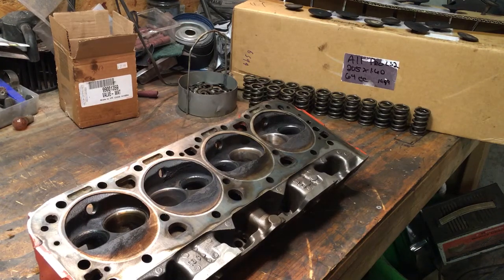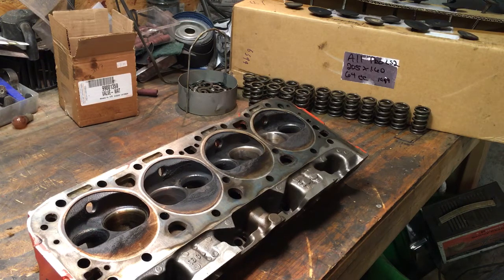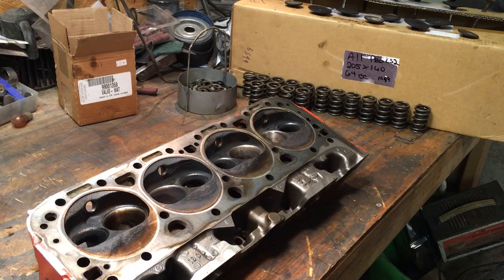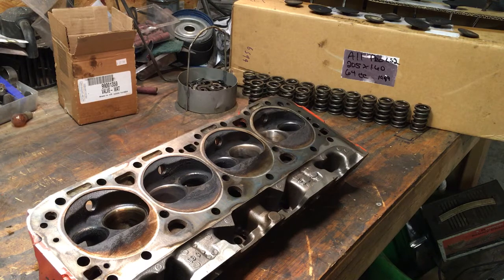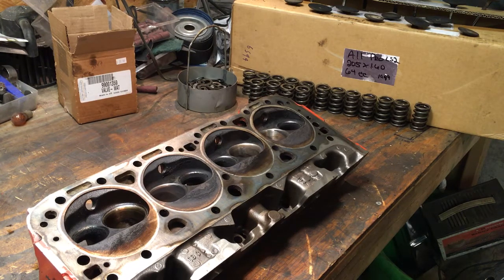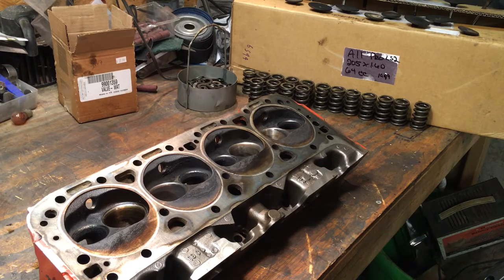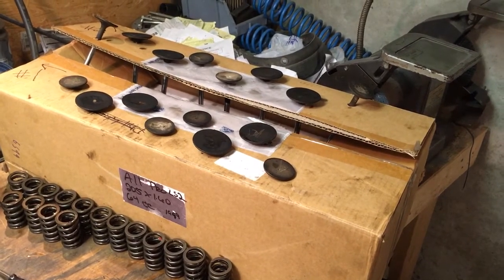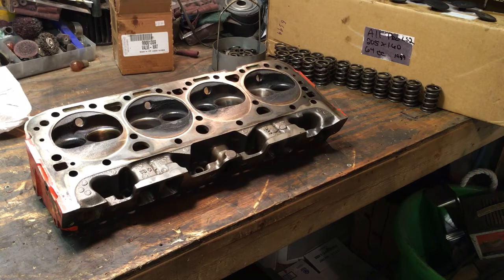LT1 Double Hump heads 492 disassembly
Disassembly of the 492 double hump heads getting ready to machine the guides for positive seals.  The goofy umbrella seals just plain suck! Lol